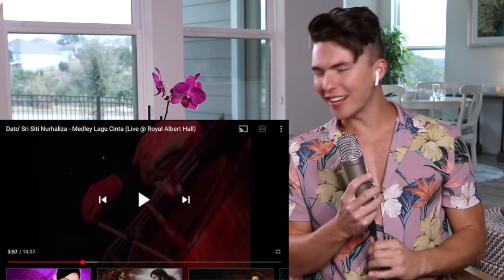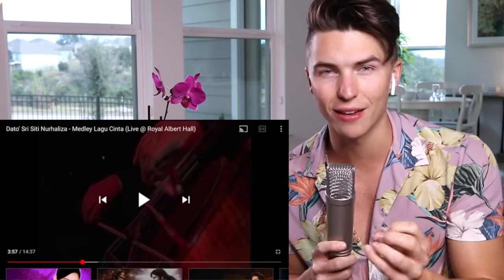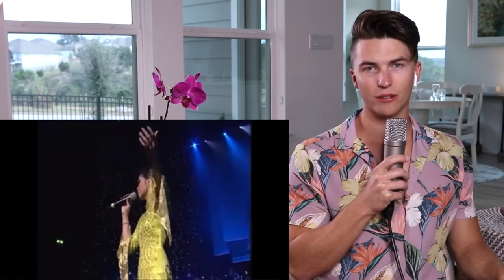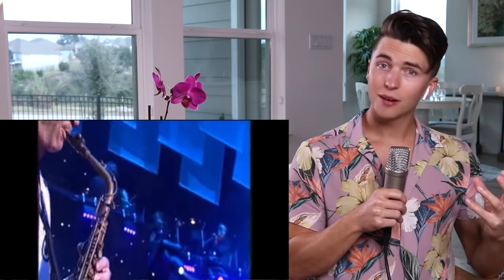VOCAL COACH Reacts to Siti Nurhaliza - Medley Lagu Cinta (live) | Reaction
If you want to improve your voice try my 10-min jump-start singing lesson

You’ll hear an immediate improvement. Over 1 million singers have practiced with it.

Each week I’ll send you new actionable insights to improve your singing & music career.

Here's to your success in all your creative endeavors! Rooting for ya :)

Enjoy the reaction!

Thanks for hanging with me on YouTube! See you in the next vid :)
-J